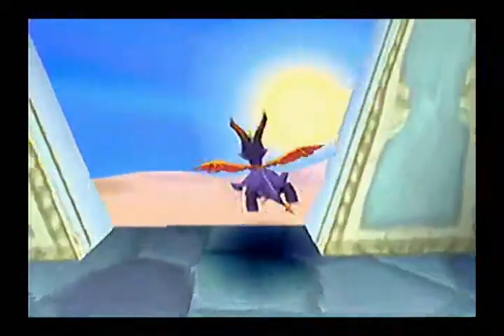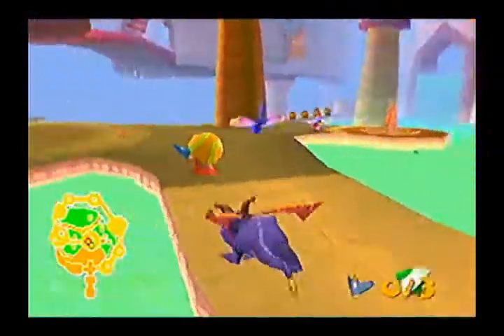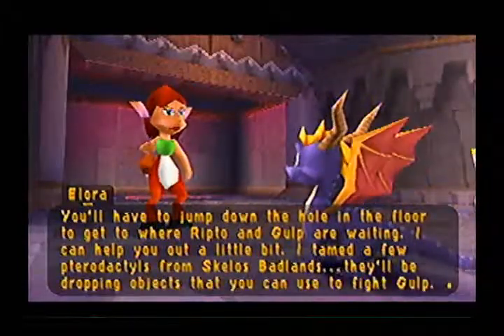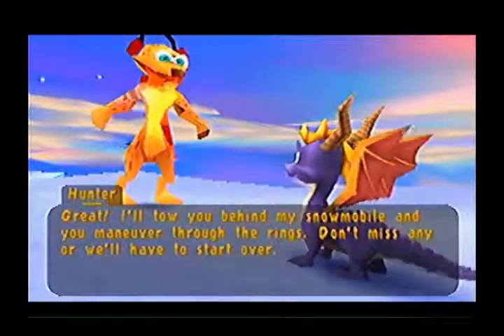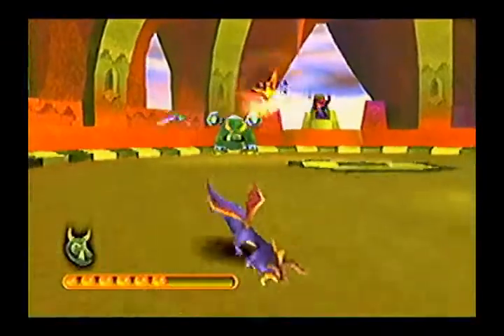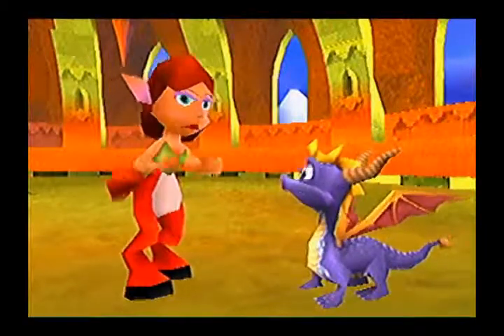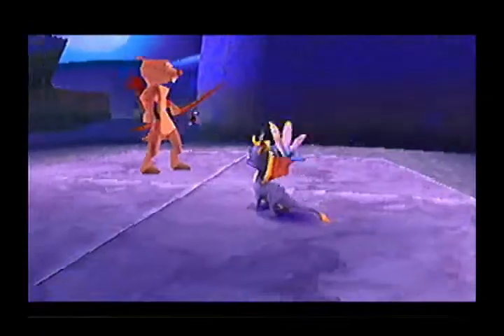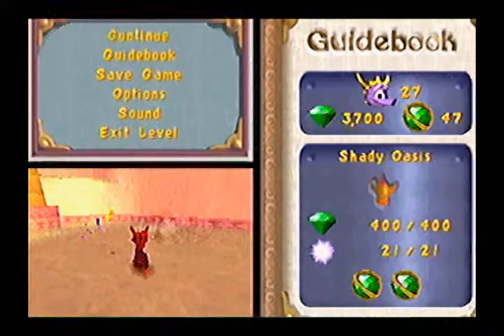lets play spyro 2: ripto's rage part 7: Saving Autumn Plains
Challenge
How many Berries did I knock down during both my attempts of Shady Oasis